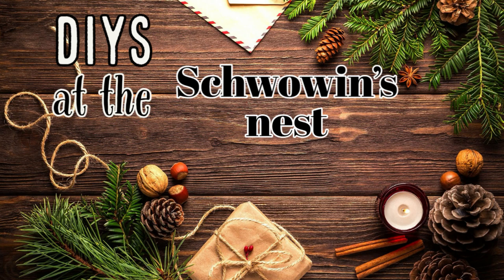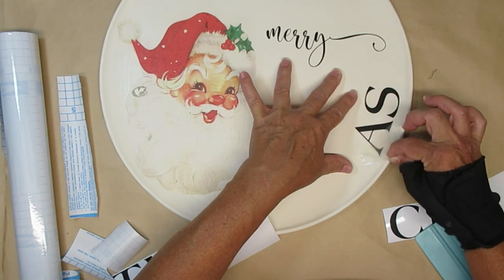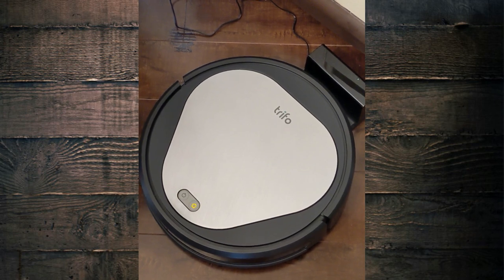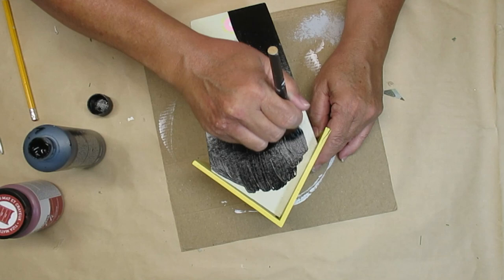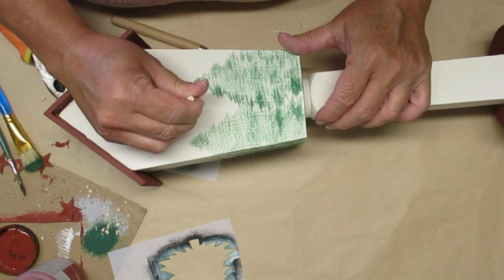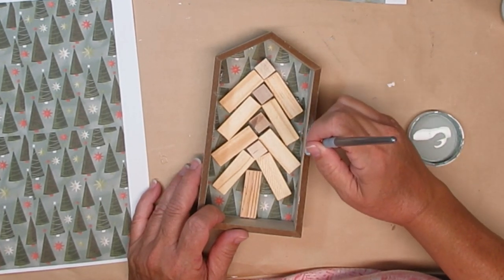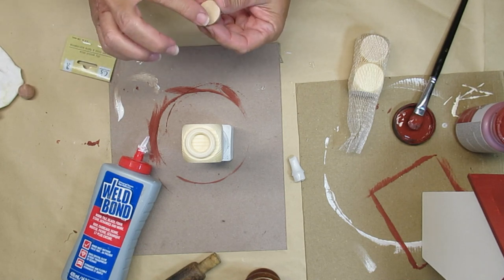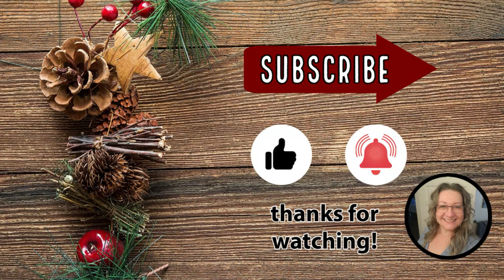🎄CHRISTMAS FARMHOUSE DECOR IDEAS!!~Pizza Pan Santa~Spindle Ornaments~Dollar Tree Christmas Projects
Today's video is some more Christmas inspiration that I hope you will love! Enjoy!

Code: SCHWOWIN

My Favorite Amazon Products:

Folk Art Multisurface Paint:

Stamp Cleaning Pad:

Stamp Cleaner Spray:

Artificial Lavender:

Artificial Boxwood:

Pine Picks:

Long Needle Pine Picks:

Cedar Picks:

Mini Hemlock Pine Cones:

Teflon Heat Resistant Sheets and Tape:

Americana Gel Stain:

Miter Shears:

AdTech Glue Gun:

Starbond Products:

Medium Glue:

Accelerator Aerosol:

Thin, Medium & Thick Glue plus Accelerator Aerosol Bundle:

Fabric Scissors:
Rotary Cutter for Fabric:

14" Paint Stir Sticks

Sharpie Oil Based Paint Pens, pack of 3:

Krylon Spray Paint Trigger:

Weldbond Glue:

DIY Chalk Paint Recipe:
2 parts acrylic or latex paint
1 part pure talc (Do not use cornstarch baby powder it won't work because the cornstarch is too slippery!)

Talc Powder: